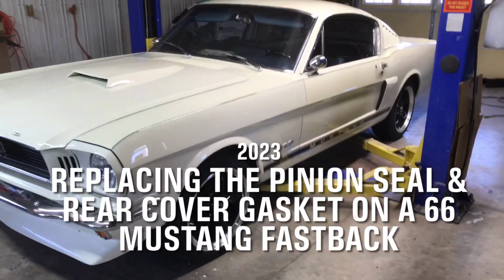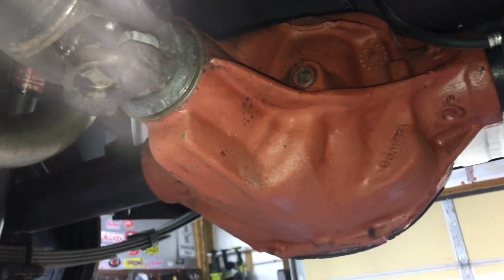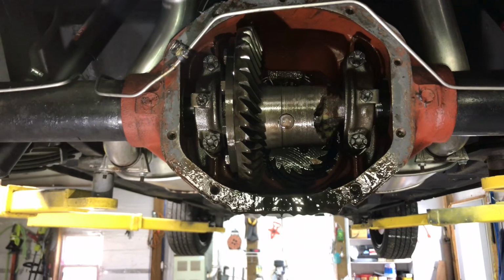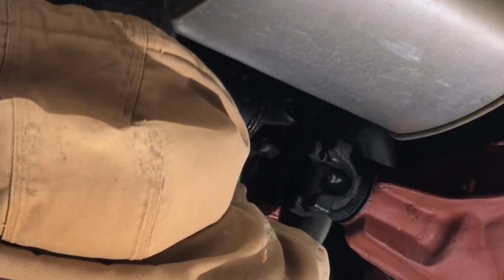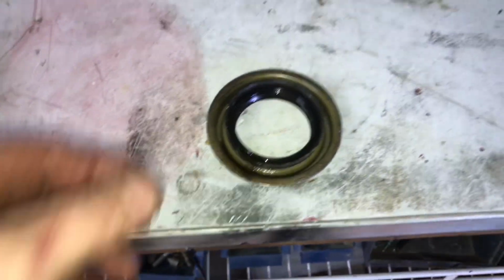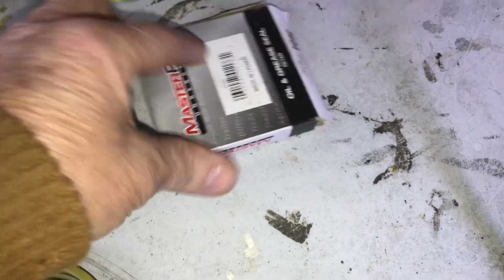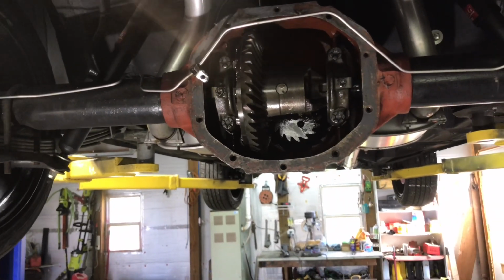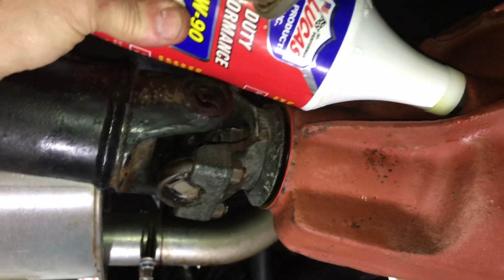66 Mustang Repair, Pinion Seal & Rear End Cover Gasket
The 66 Fastback developed a Rear End leak over the winter so I’m doing some checking to see where it’s leaking.
 A Pinion Shaft Seal and a Rear Cover Gasket should stop the leak.

Thanks for watching Creekview acres,  We have videos on lots of subjects including: Vintage TV Repair,  Classic Car Restoration, Working outside with our Tractor,  Reviews on items we've bought, Repairs around the house and videos of life events such as Vacations.